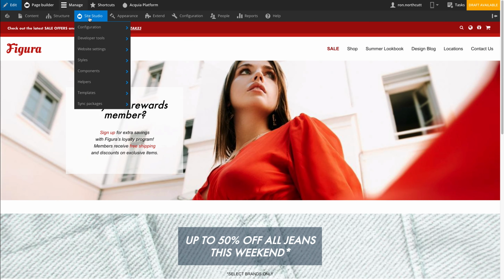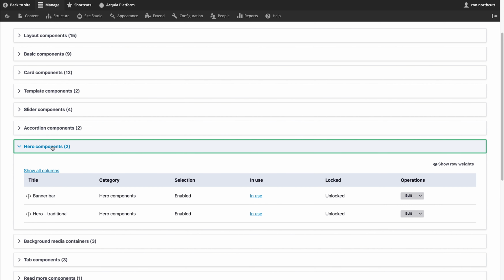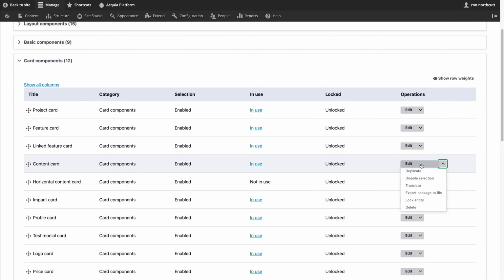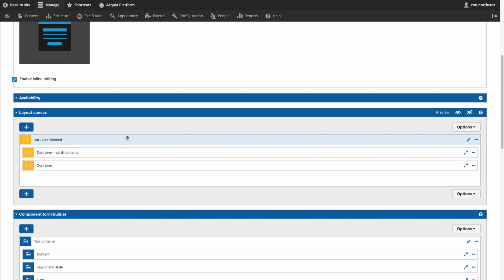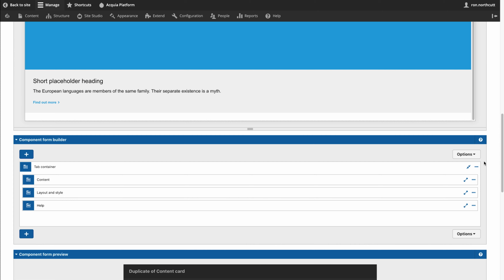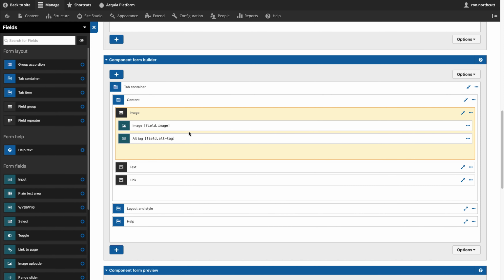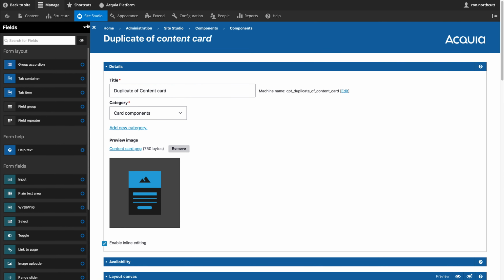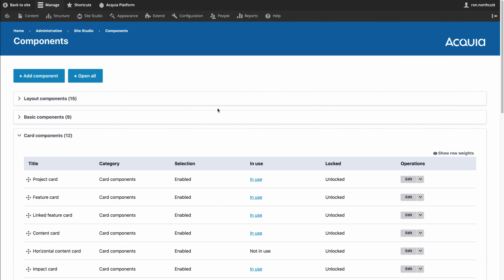Part 8 Components